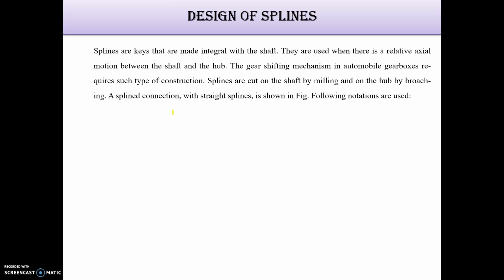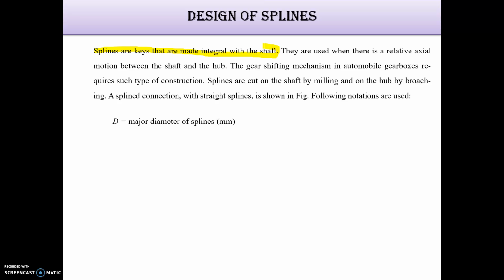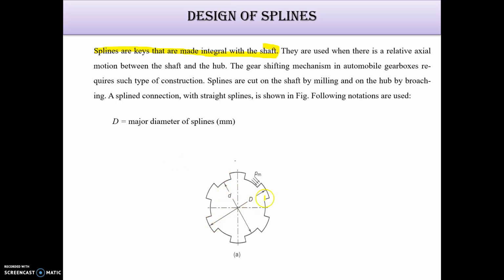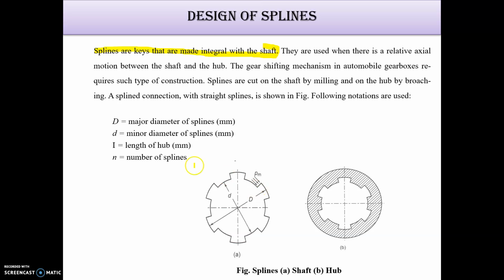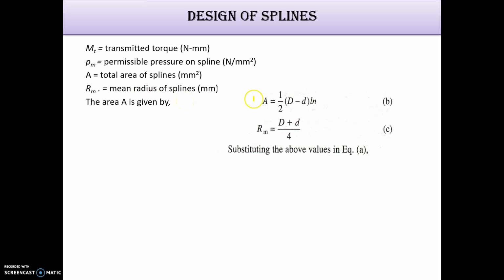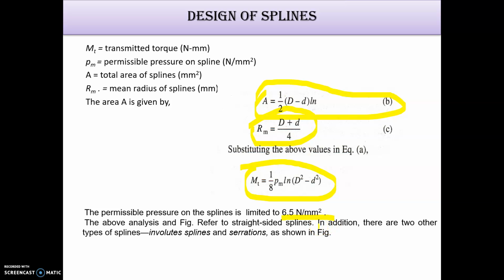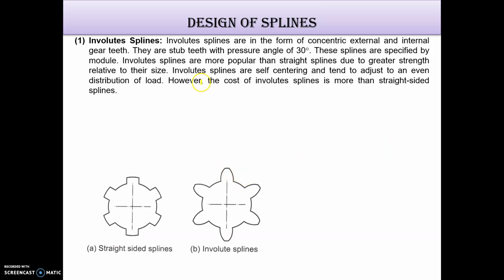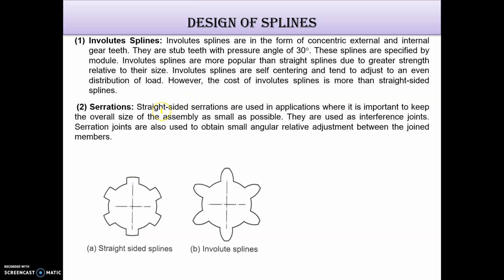41 Unit IV spline shaft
Splines are keys that are made integral with the shaft. They are used when there is a relative axial motion between the shaft and the hub. The gear shifting mechanism in automobile gearboxes re­quires such type of construction. Splines are cut on the shaft by milling and on the hub by broach­ing.
Involutes Splines: Involutes splines are in the form of concentric external and internal gear teeth. They are stub teeth with pressure angle of 30°. These splines are specified by module. Involutes splines are more popular than straight splines due to greater strength relative to their size. Involutes splines are self centering and tend to adjust to an even distribution of load. However, the cost of involutes splines is more than straight-sided splines.

(2) Serrations: Straight-sided serrations are used in applications where it is important to keep the overall size of the assembly as small as possible. They are used as interference joints. Serration joints are also used to obtain small angular relative adjustment between the joined members.